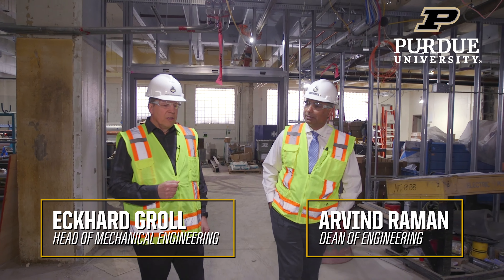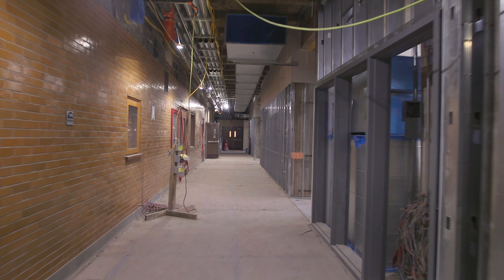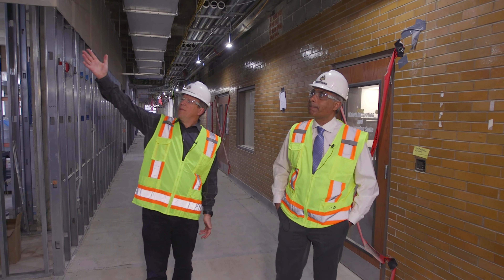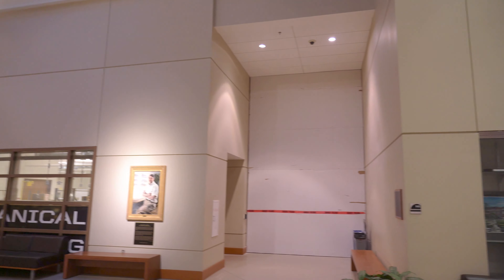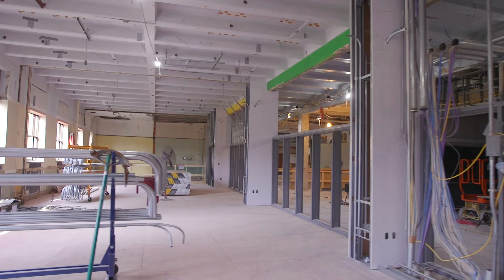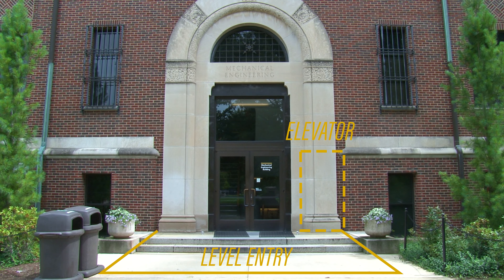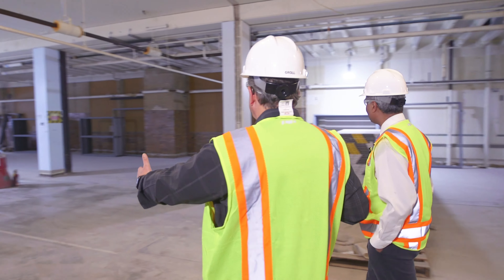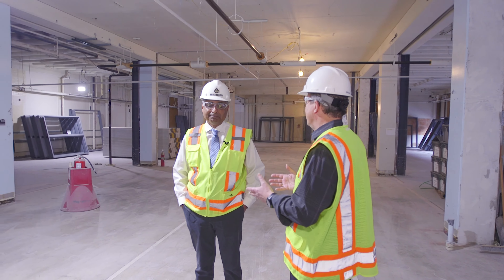ME Building Renovation Update: April 2024 (with the Dean and Purdue Pete!)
Dean of Engineering Arvind Raman (and Purdue Pete!) join ME Head Eckhard Groll to walk through the first major renovation of the Mechanical Engineering Building since 1932.